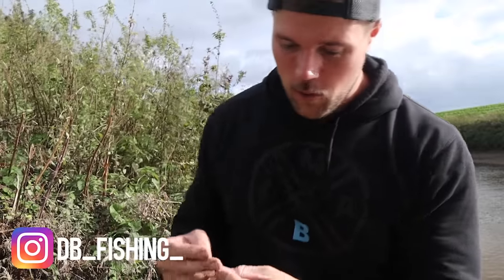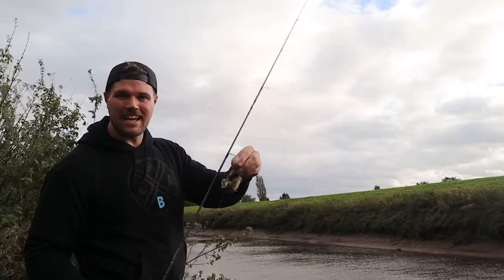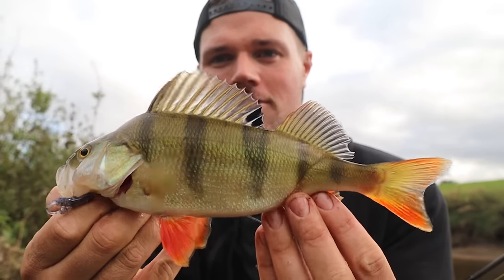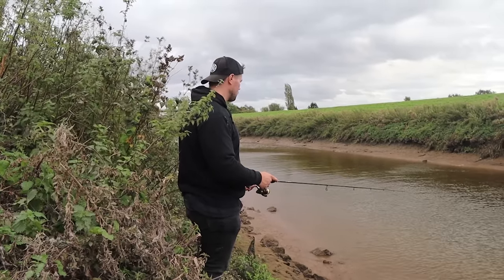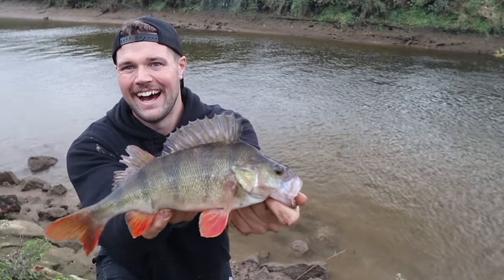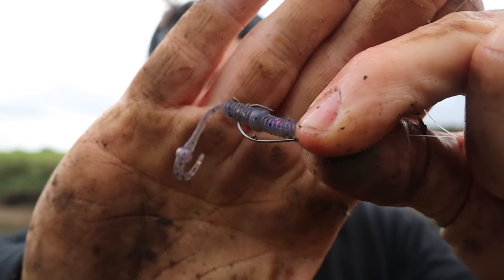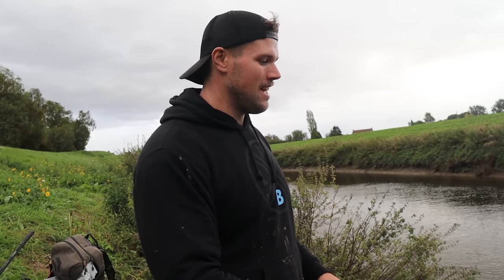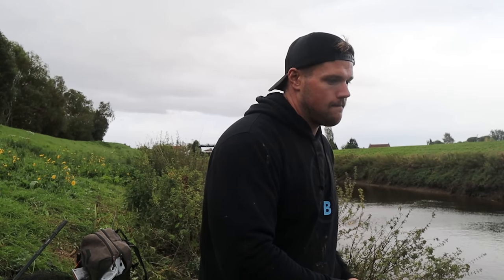Try this MINI Texas rig to catch A LOT of PERCH!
In this video I target perch with a mini Texas rig, a super fun way to fish for them in snaggy waters where you still want a small presentation!
EQUIPMENT USED -
REEL- SPRO URBAN
BRAID - NINESEVENTUNGSTEN 0.1MM
CAMERA - CANON M5O